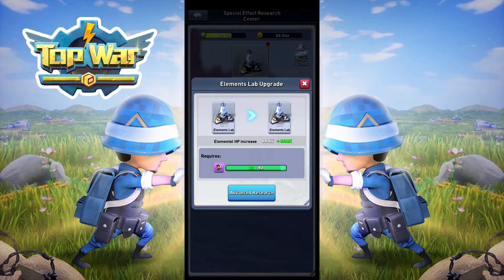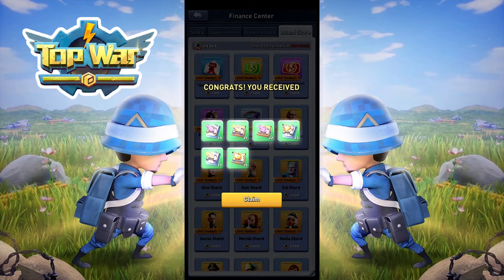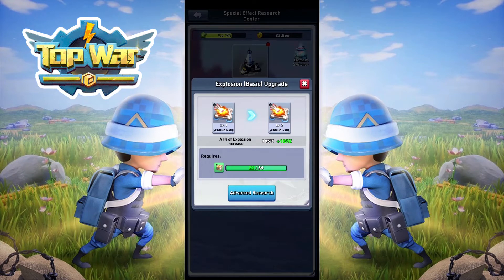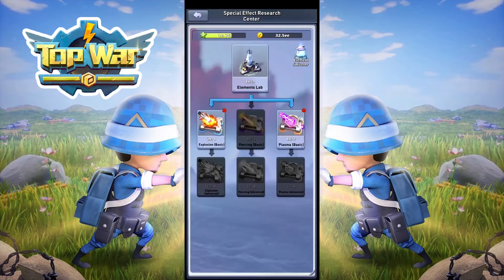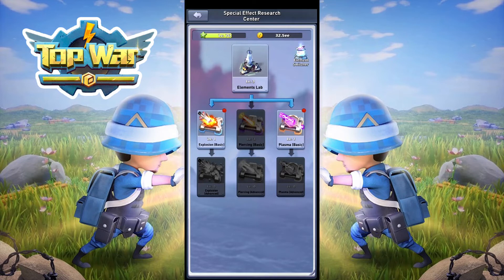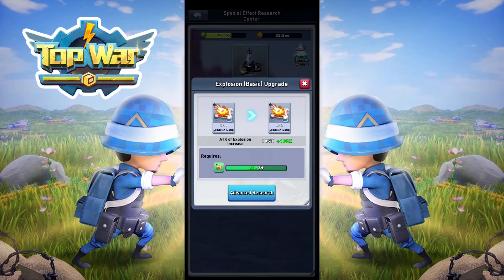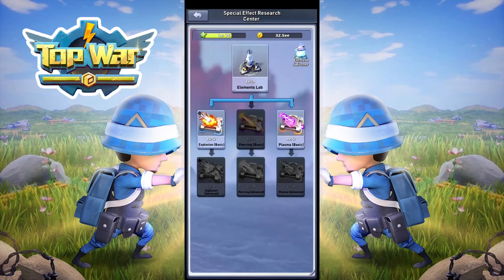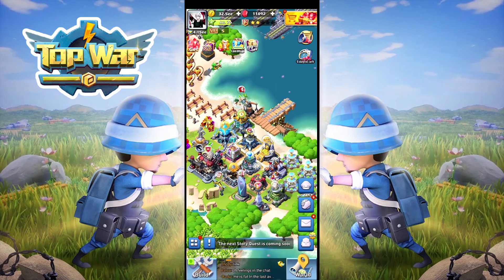Top War - Elements Lab Guide - The best setup for your unit type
The new building the Elements Lab (officially the Special Effect Research Center) has been released. You can now upgrade your buildings and setup your unit types with special Element Buffs. Learn how to use this building and setup the correct Elements!